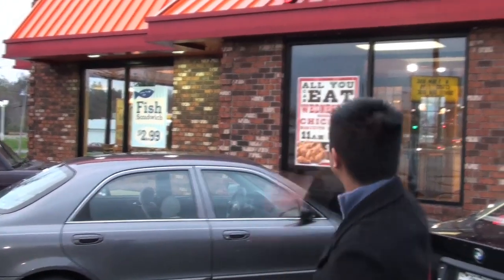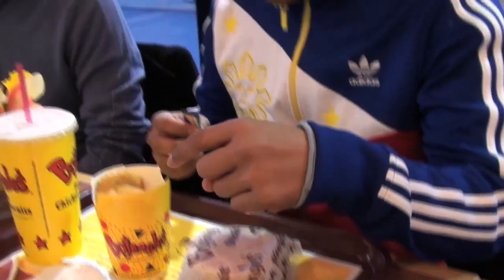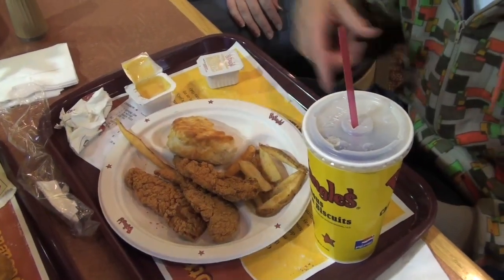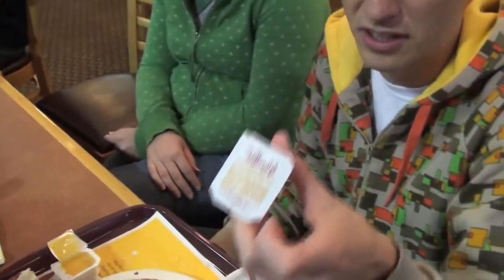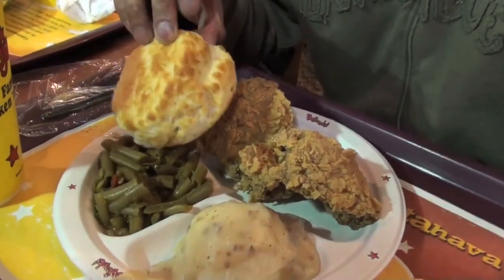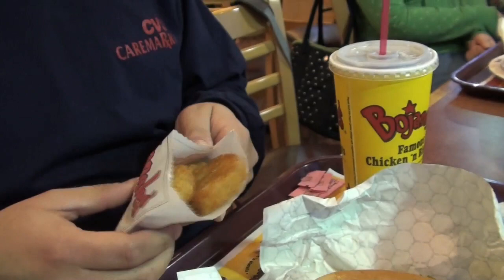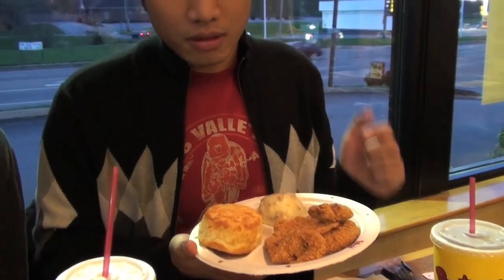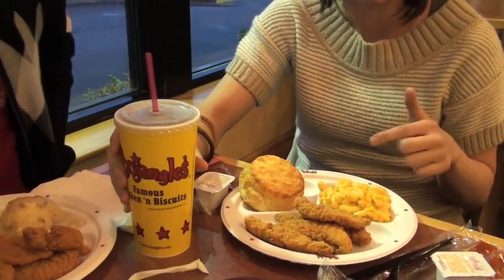Stage 41 - Bojangles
41st stop on the Tour de 'Rants. Hosted by JR. Famous chicken 'n biscuits.